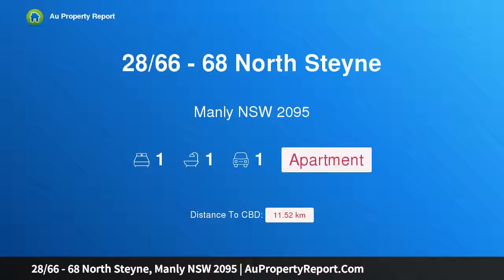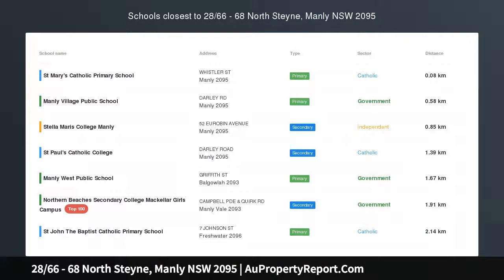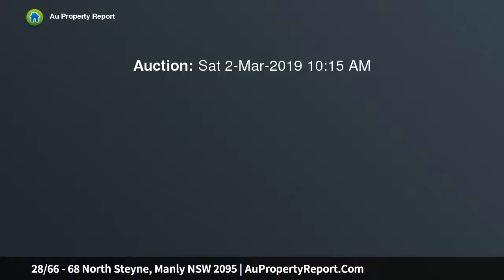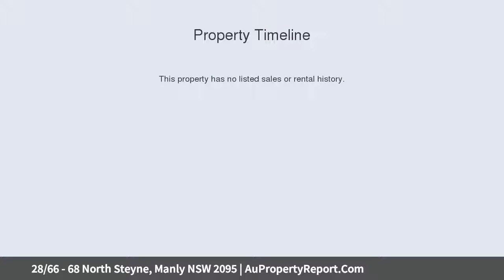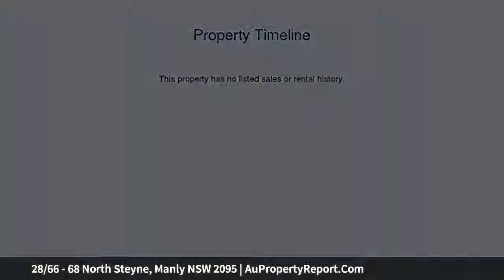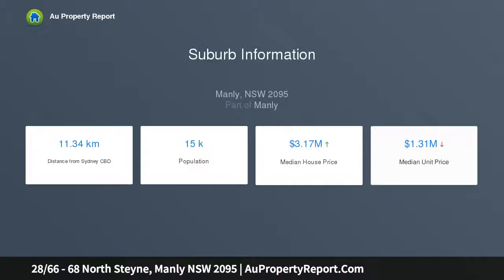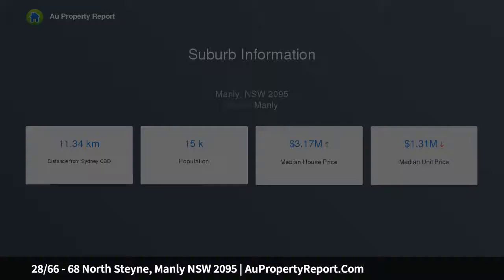28/66 - 68 North Steyne, Manly NSW 2095 | AuPropertyReport.Com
28/66 - 68 North Steyne, Manly NSW 2095
Property Type: apartment
Bedrooms: 1
Bathrooms: 1
Car Space: 1
‘Surfways’ - Beachfront Living, Gorgeous Views!